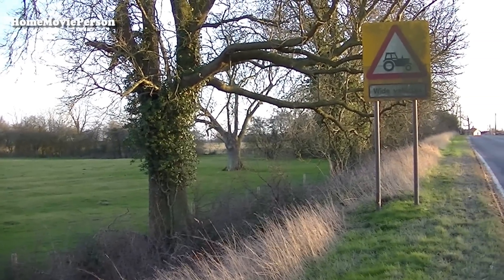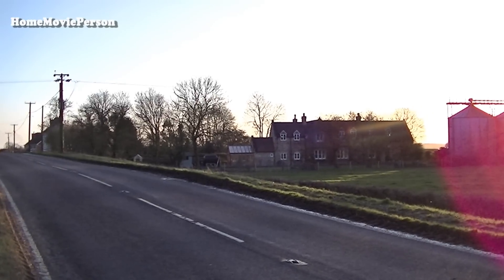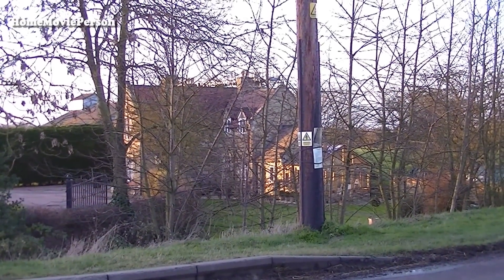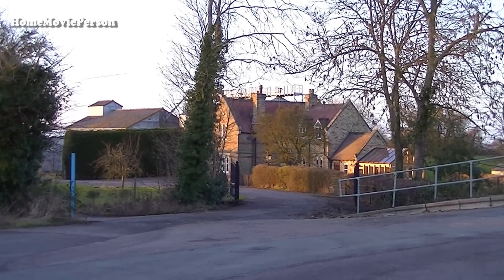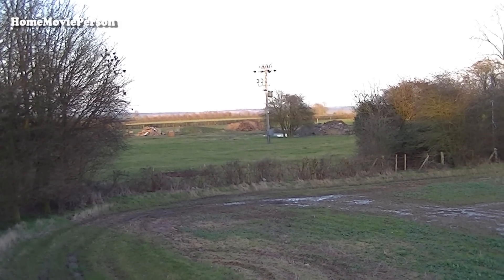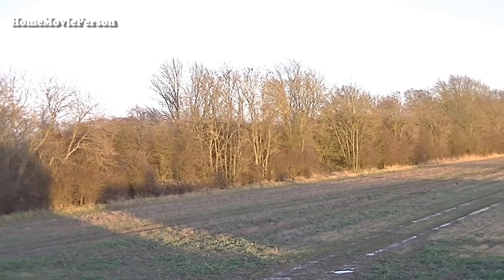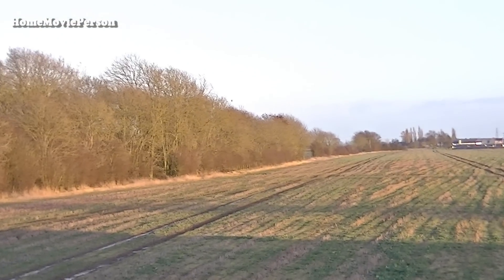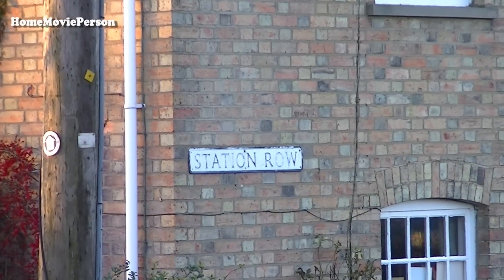Closed Stations - Kimbolton Station 11.02.2014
Kimbolton Station in Cambridgeshire on the closed Kettering to Huntingdon Line. These shots taken on the 11th February 2014.

The station was opened on the 1st March 1866 and closed on the 15th June 1959. Firstly operated by the Midland Railway, then the LMS and lastly British Railways. The preceding station was Raunds and the following station was Grafham.

This station is located around 2.5 miles from Kimbolton near station road on the B660. The overbridge over the railway line has long since gone, but the station is wonderfully preserved with both platforms still intact, the best example of a closed station I've seen so far. The trackbed to the east is very distinct with the trackbed to the immediate west of the station now built over.